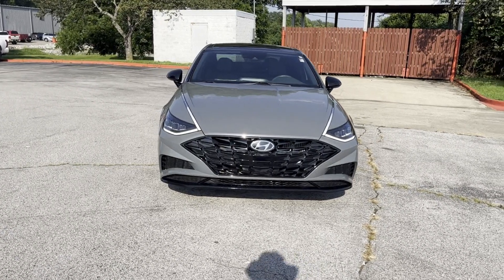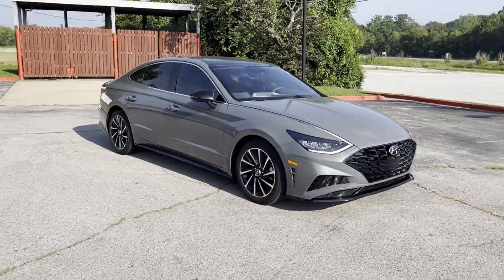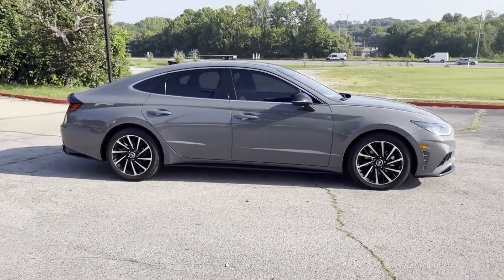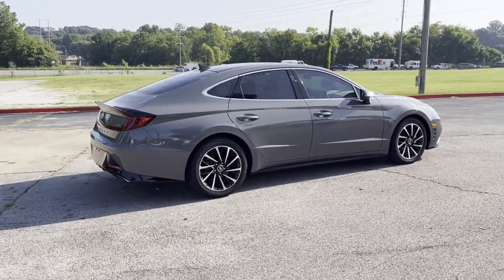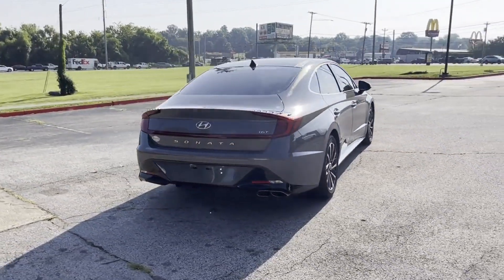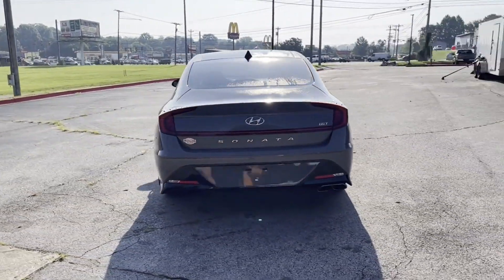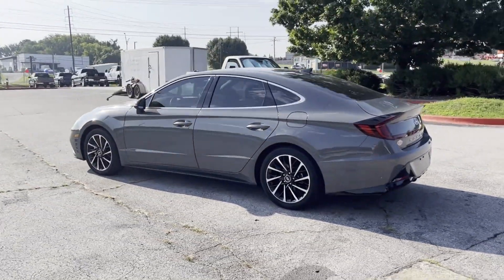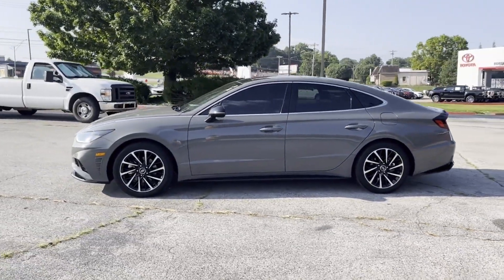Used 2020 Hyundai Sonata SEL Plus Live Video Columbia, Nashville, Cool Springs, Murfreesboro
2020 Hyundai Sonata SEL Plus 5NPEJ4J22LH046236 Video

This 2020 Hyundai Sonata SEL Plus 5NPEJ4J22LH046236 is full of phenomenal features such as: